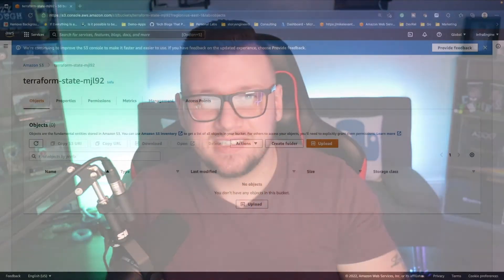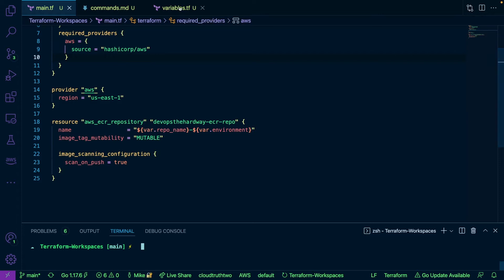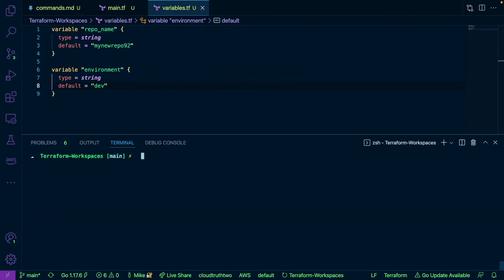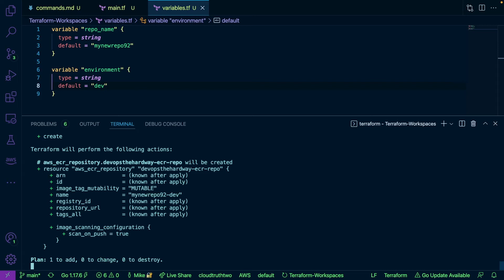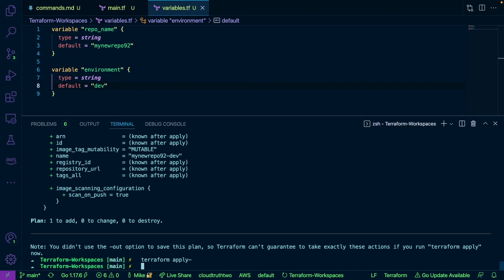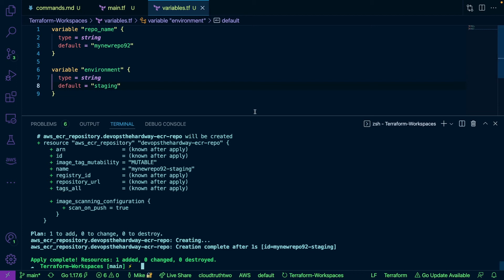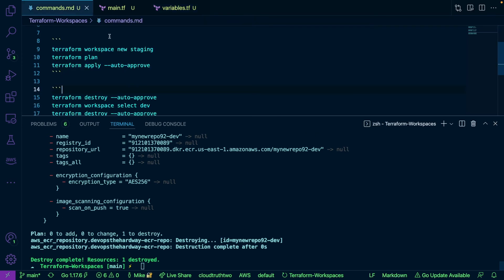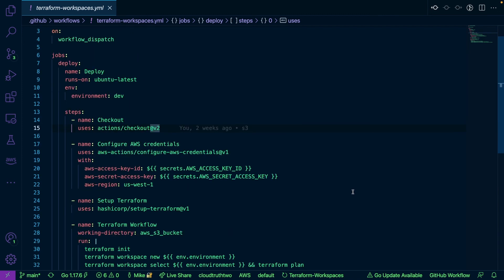Getting Started With Terraform Workspaces [2022]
Terraform Workspaces is the defacto standard to getting YOUR CODE to work in multiple environments in the most EFFICIENT way

In this video, we go over what you need to get started with Terraform Workspaces and AWS!

0:00   ⏩  Intro
0:57   ⏩  S3 Bucket
1:09   ⏩  Terraform Code
2:29   ⏩  Creating A New Workspace
3:45   ⏩  Creating A Second Workspace
4:32   ⏩  Checking Both Environments
5:06   ⏩  Cleaning Up Environments
5:52   ⏩  GitHub Action Workflow For Terraform Workspaces